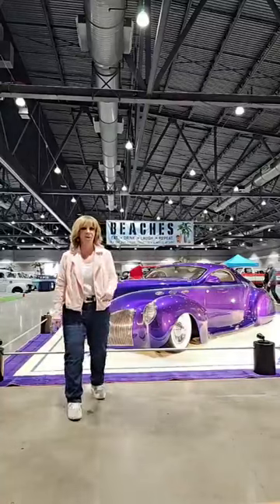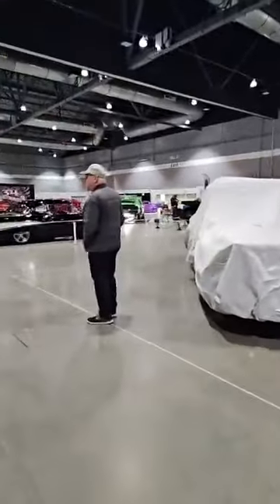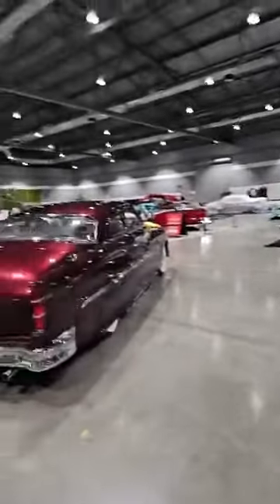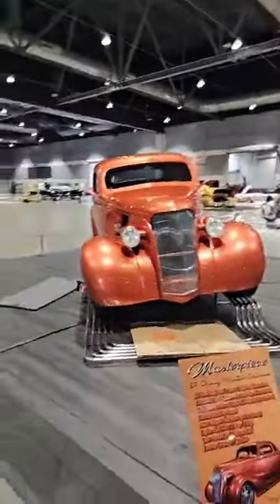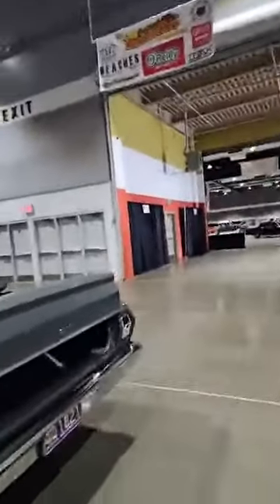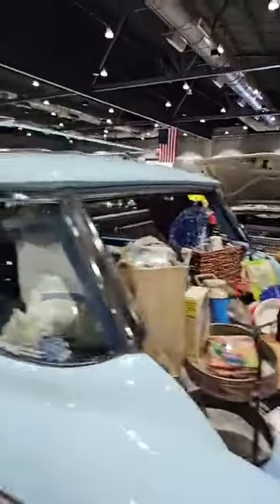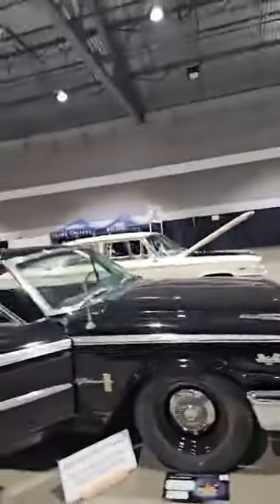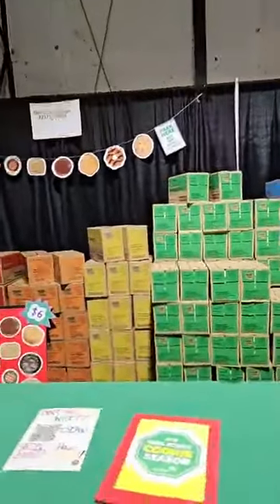Portland Roadster show 2023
Zeig uns dein Tuning Car
Show us your tuning car

Danke / Thank you / Merci
Team World of Showcars
Have Fun!!✌🏽

Eurer -World of Showcars -Team

Twitter  X
World of Showcars

Teilen der Beiträge /   Markieren ausdrücklich erlaubt

Sharing the posts / tagging expressly allowed Portland Roadster show 2023
World of Showcars live on Tour

Photo credit:
John D’Agostino of Celebrity Kustoms.
Rit Pichette
Carly Brogren

Channel